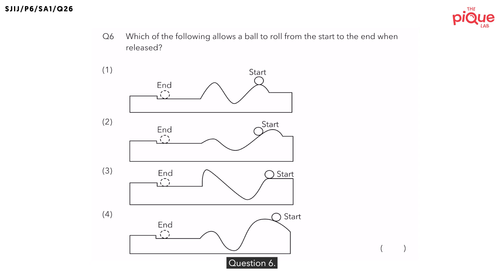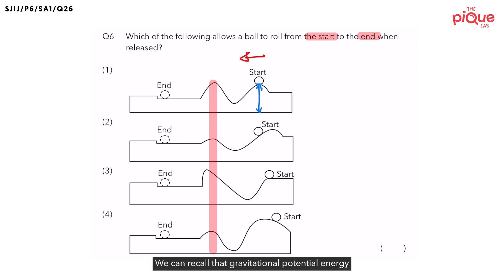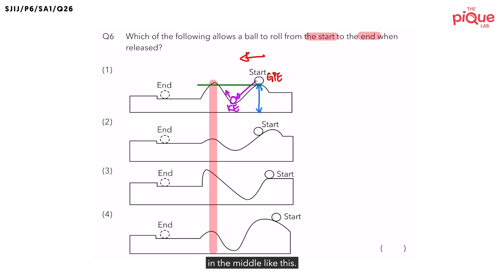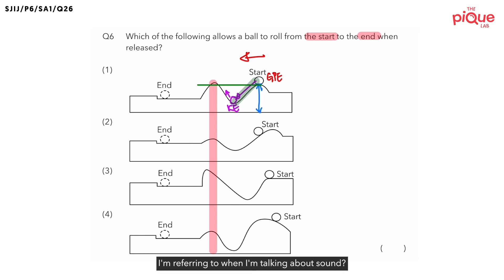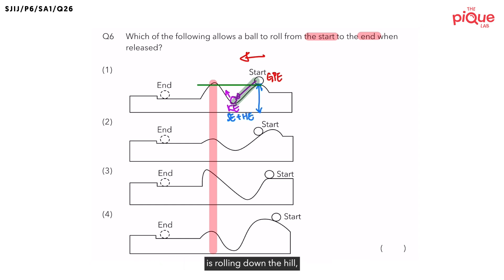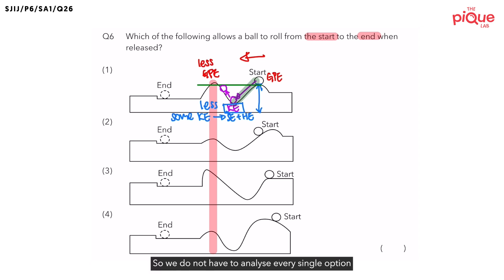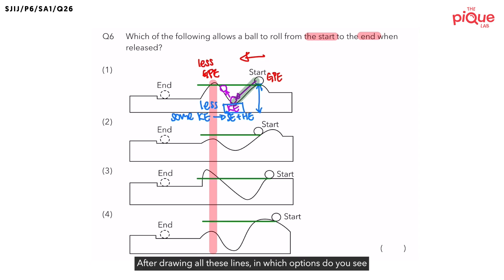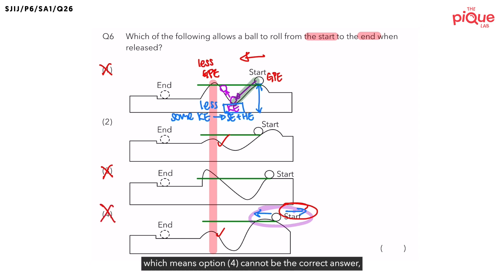PSLE SCIENCE MADE SIMPLE EP184 | Energy | Which Set-Up Allows The Ball To Roll From Start To End? 🏁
In this PSLE Science Made Simple episode, Mr. Chen Hong will be analysing a 2018 Primary 6 Science examination question on the topic of Energy from St. Joseph’s Institution Junior (SJIJ). Watch closely as he shares his approach in tackling this question on Energy!